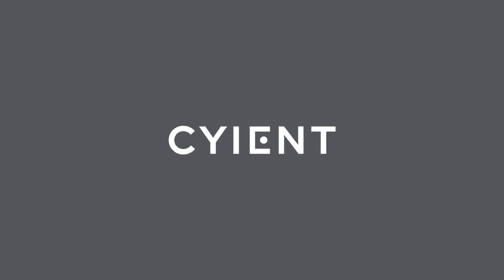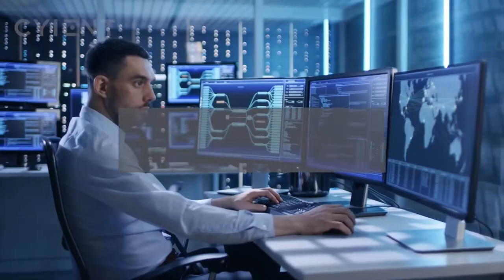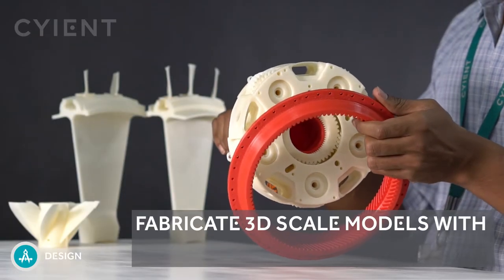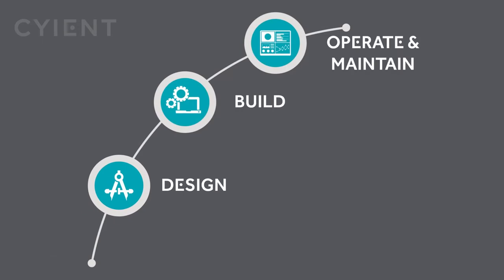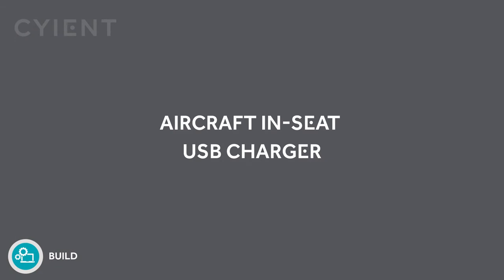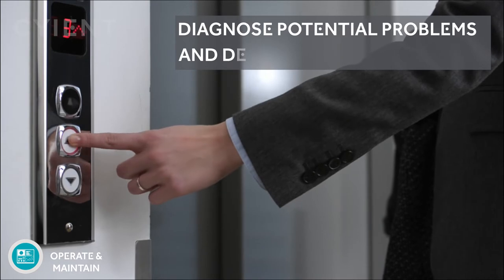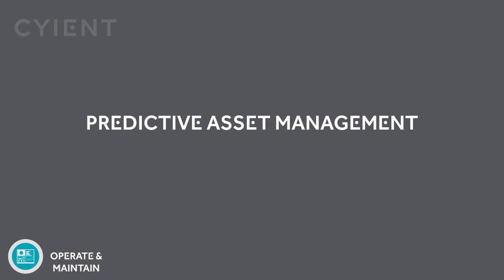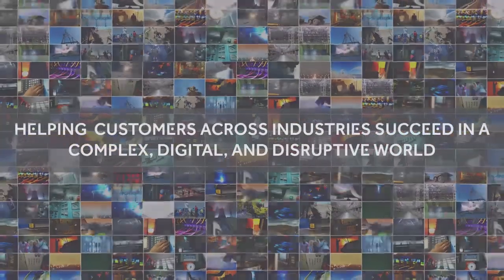Brand Cyient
Founded in 1991, Cyient provides engineering, manufacturing, geospatial, network, and operations management services to global industry leaders.

We deliver innovative solutions that add value to businesses through the deployment of robust processes and state-of-the-art technology.

Our high quality products and services help clients leverage market opportunities and gain the competitive advantage.